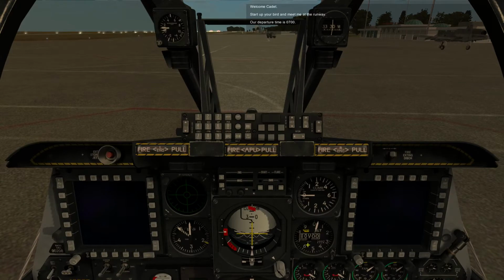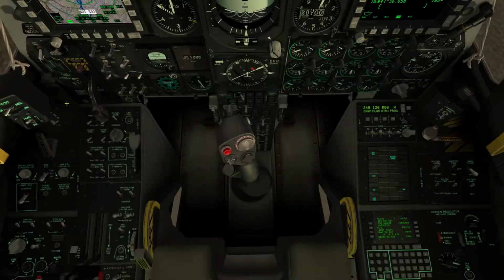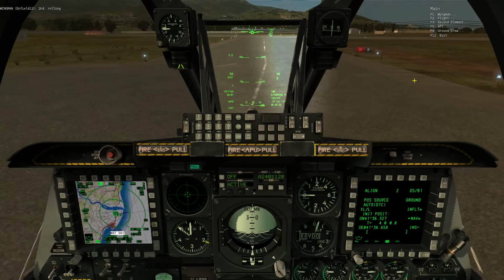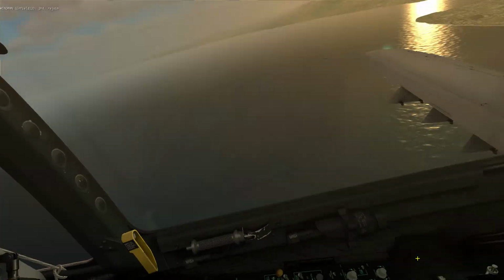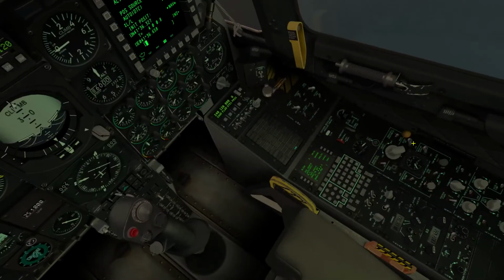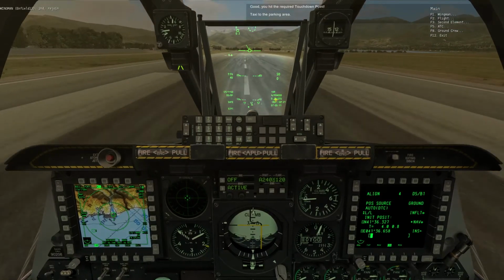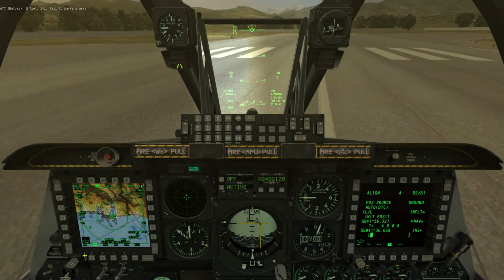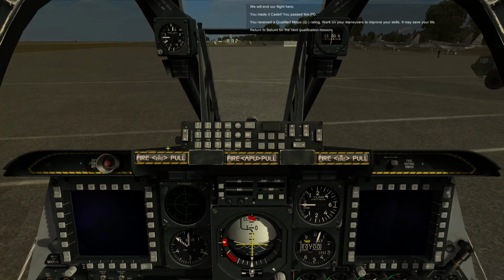DCS - A10c - Basic Flight Training Qualification - 02 Take off and Engine Recovery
Welcome back to DCS - A10c!  Today we are continuing the fantastic missions by Maple Flag Missions entitled Basic Flight Training Qualification.

In this series, we will qualify to become a pilot of an A-10c Warthog and we will progress through the advanced and tactical courses!

Today we are being tested on our take off procedure, and our recovery from a simulated engine failure.

to find out more or visit their to find out how you can download these missions for yourself!